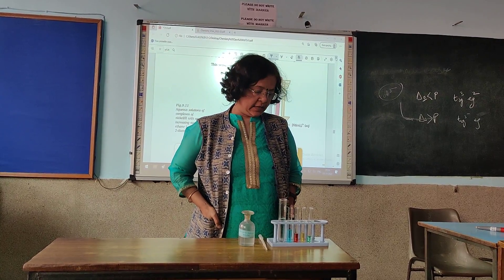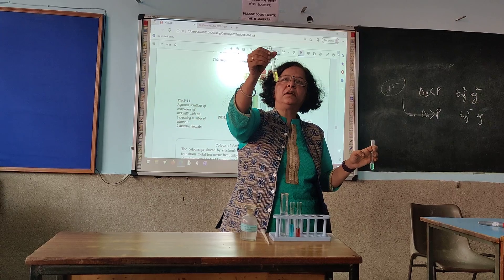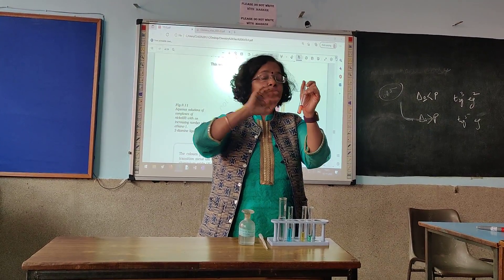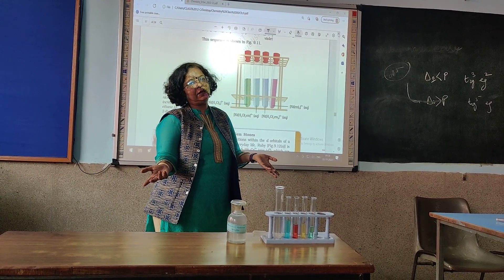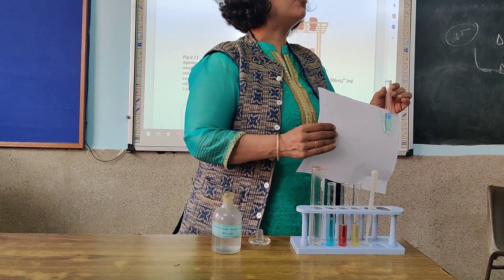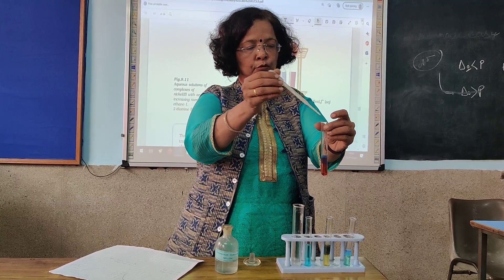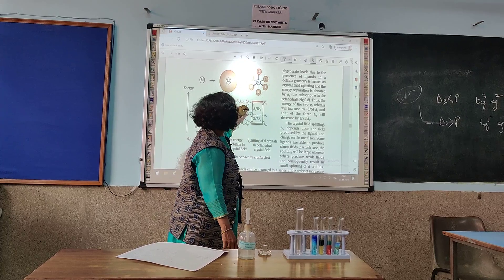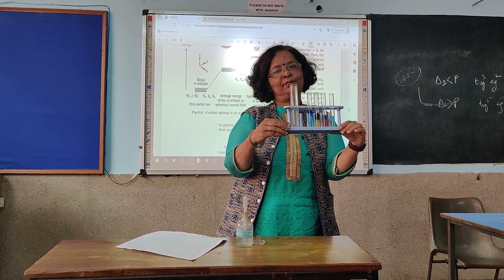Crystal field Theory 2024 : Effect of ligand on Colour of complex.Class 12 CBSE 2022